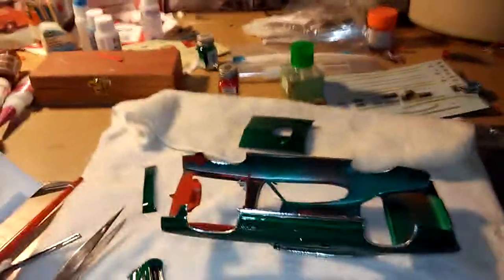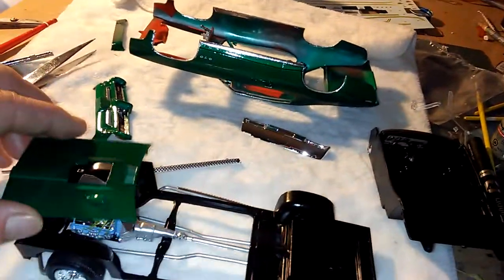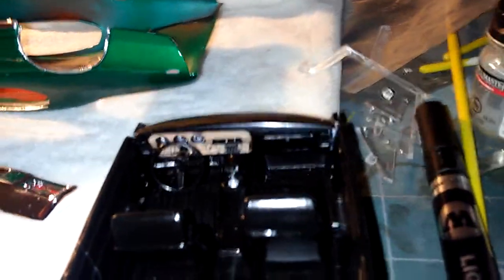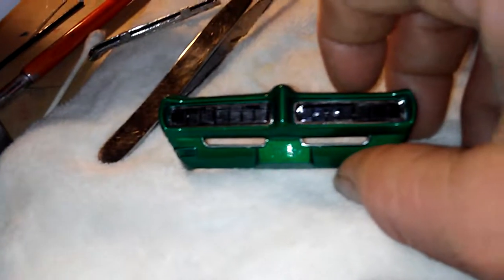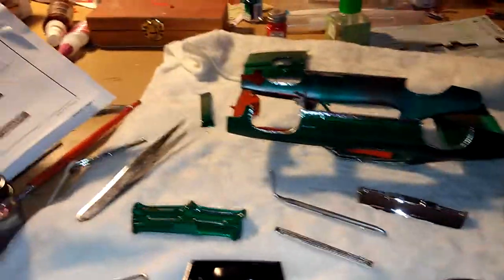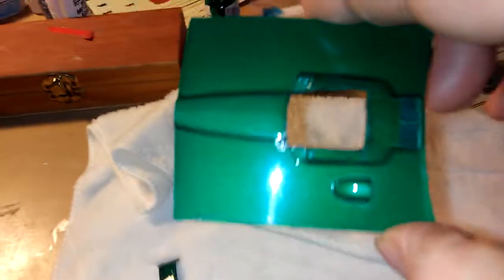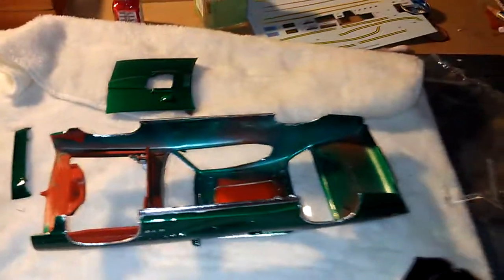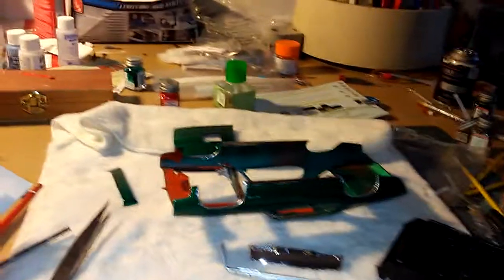69 gto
Revell